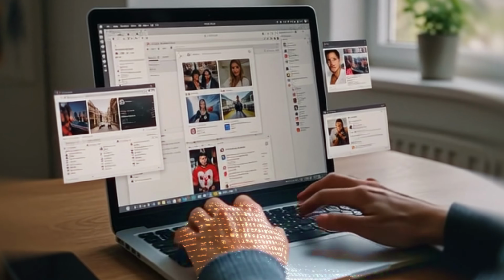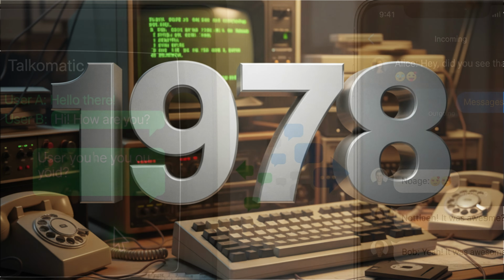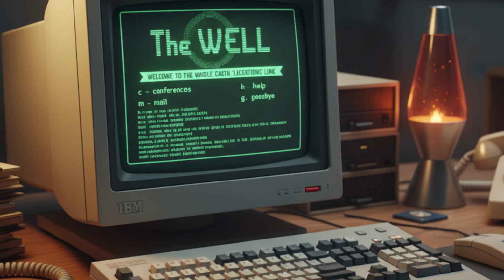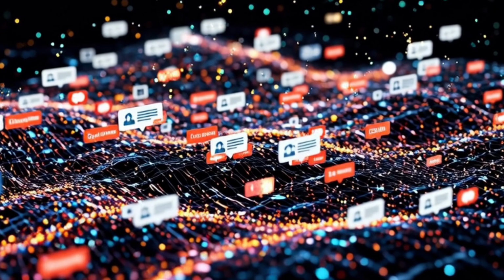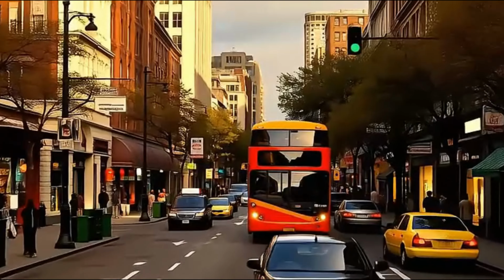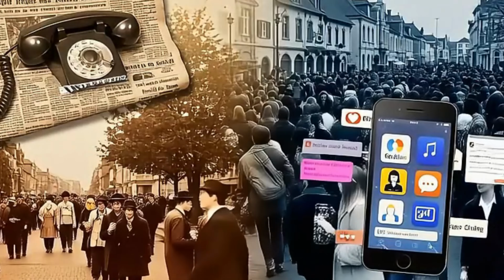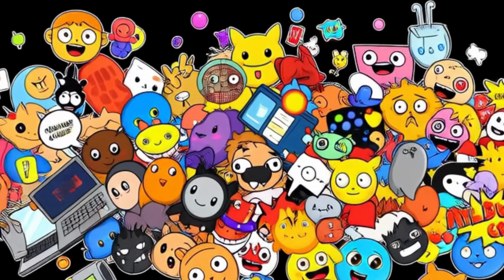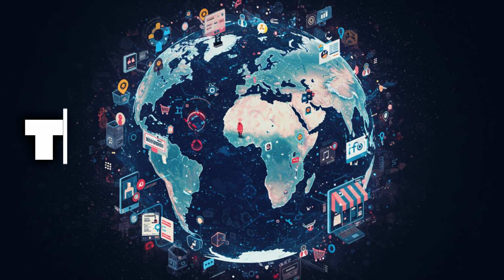The History of Social Media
Ever wonder how we went from clunky dial-up chat rooms to the AI-driven feeds of TikTok and Instagram? Join us on a journey through the complete history of social media, from its origins with ARPANET in 1969 to the rise of giants like MySpace, Facebook, and YouTube. We'll explore the game-changing innovations, the global impact, and the scandals that shaped our digital world, and look ahead to what the future holds for our online connections. This is the story of how a simple experiment became one of the most powerful forces in modern history.

0:00 - Intro
0:40 - The very beginning
2:30 - The Boom
4:03 - The Mobile and Multimedia Explosion
5:36 - The Modern Era
6:53 - Impacts, Challenges, and The Future
8:02 - Final Thoughts

I used AI images mixed with images from wayback machine, wiki, and websites for this video.